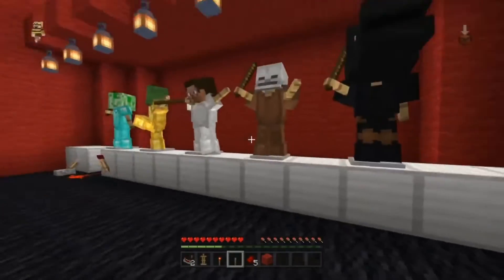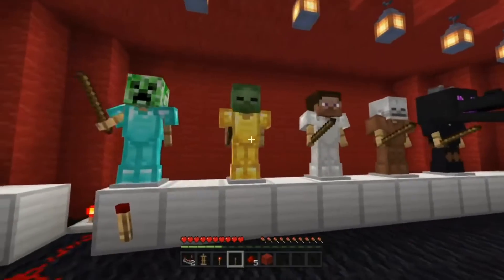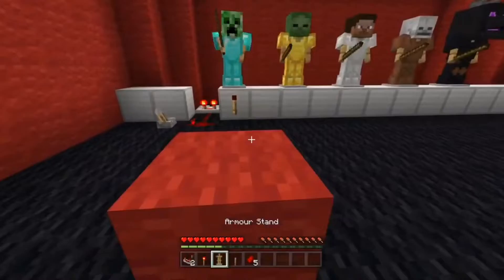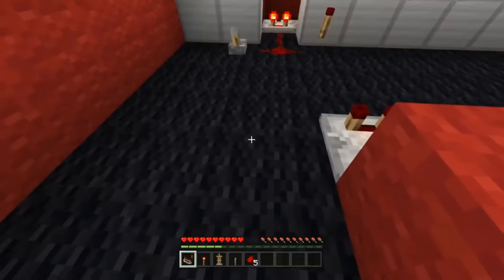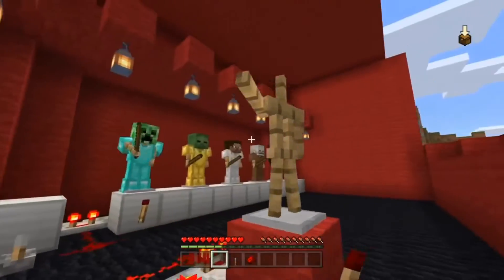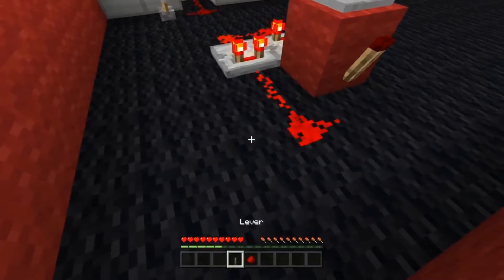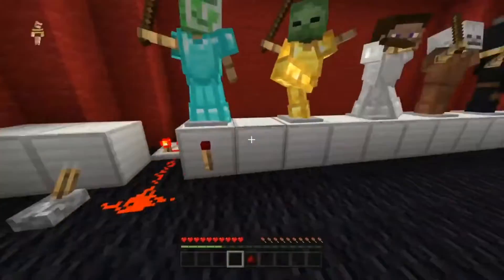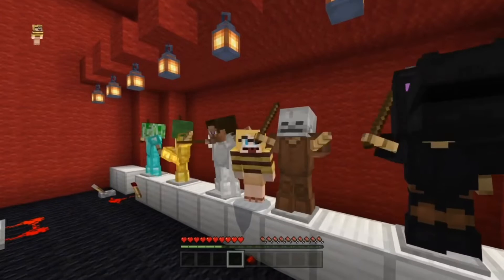How to make Dancing Armor Stands in Minecraft Bedrock!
This is a simple tutorial on how to make dancing armour stands in Minecraft Bedrock, this will work for all versions of Minecraft.

You’ll only need 2 Comparators, 4 redstone, an armour stand and a block of your choice so it’s very survival friendly.

Hope you guys enjoy the video, all feedback is appreciated :)